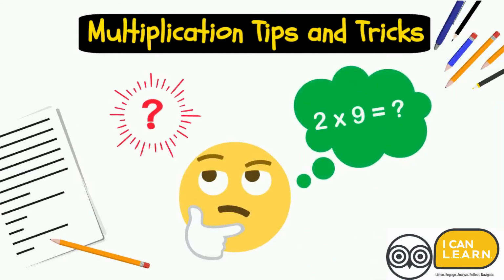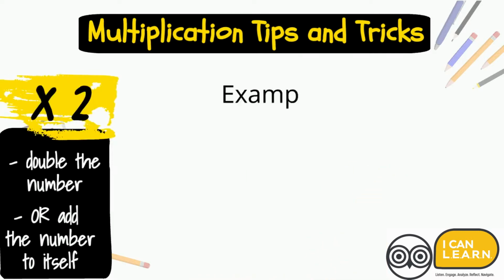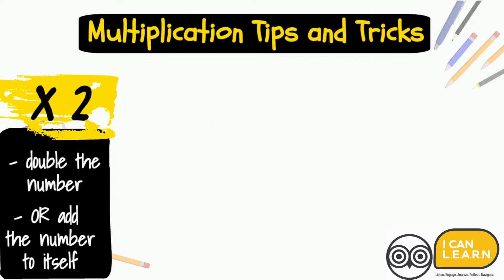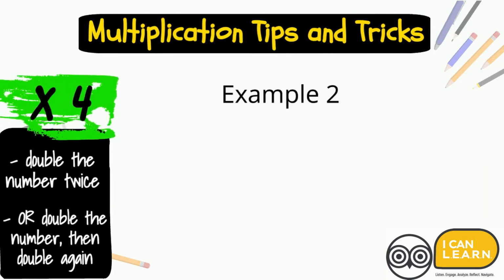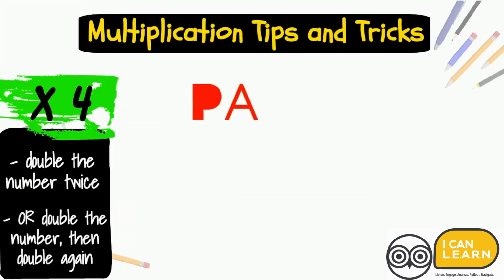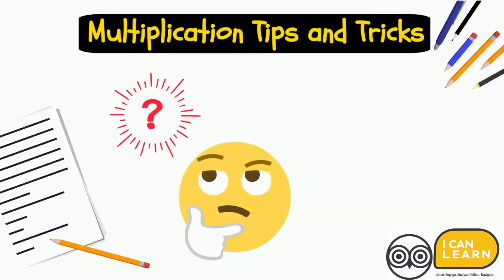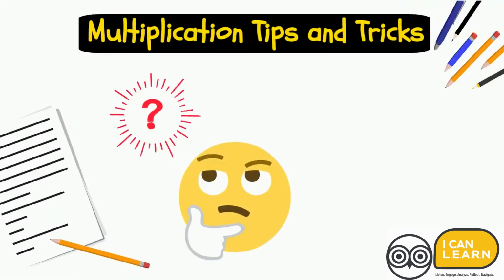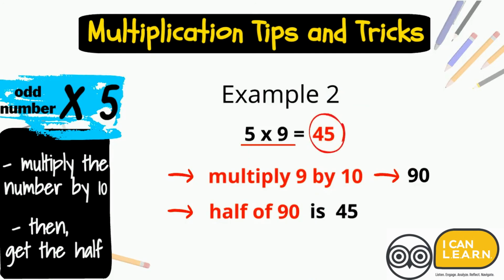Multiplication Tips and Tricks (2,4,5) | Episode 1 | Math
This video shows some tips and tricks when multiplying by 2, 4, and 5.

Share with us your tips and tricks when multiplying by 2, 4, or 5, as well.

Do you want to see more Math videos? Tell us what topic/lesson you want and we will try our best to make one for you :)